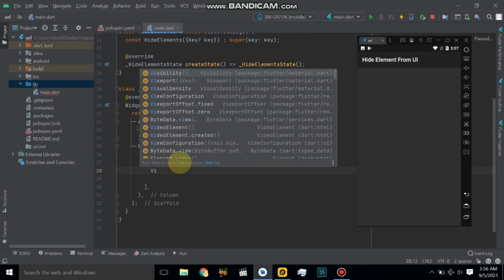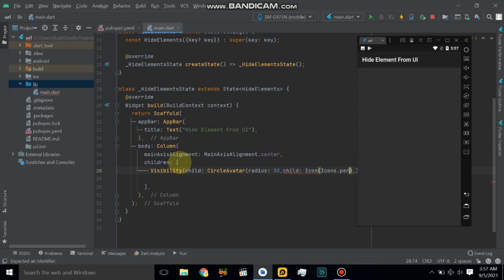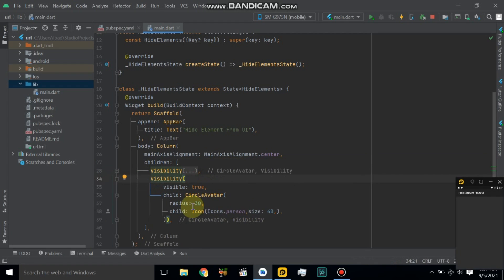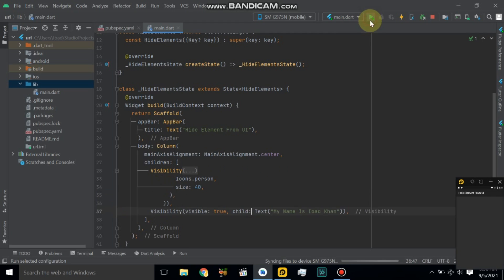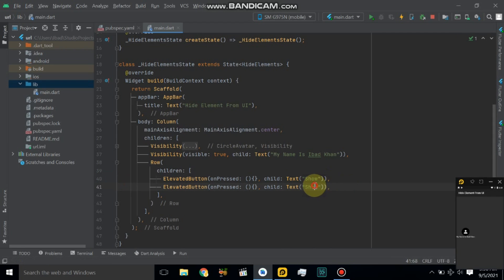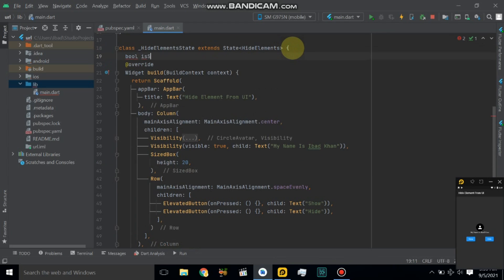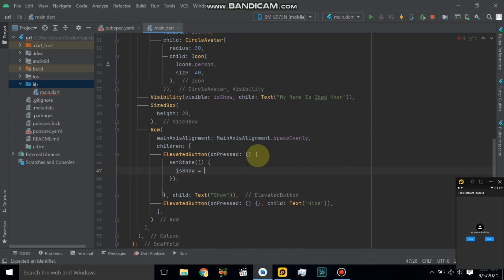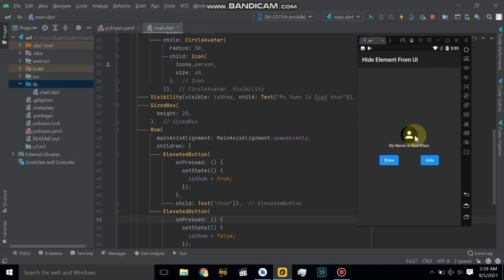Visibility Show or Hide Widget in Flutter || How to Hide widget in flutter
Visibility  Show  or Hide Widget in Flutter